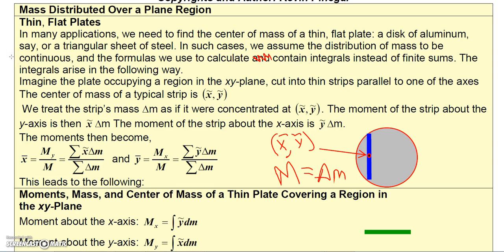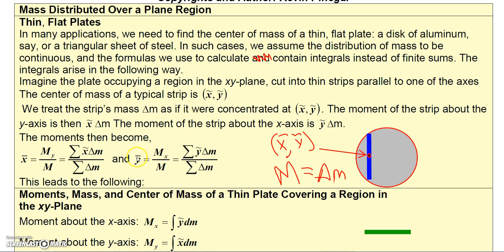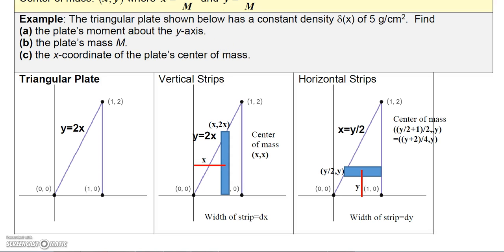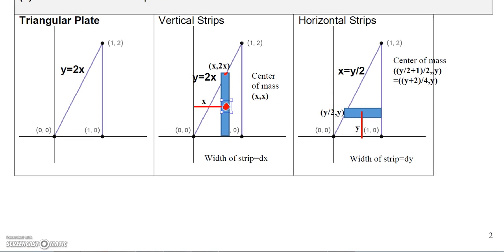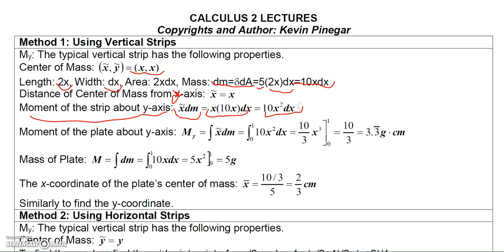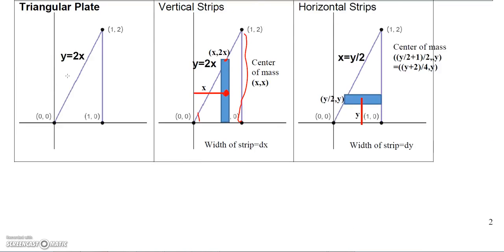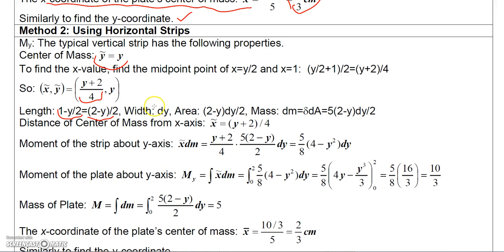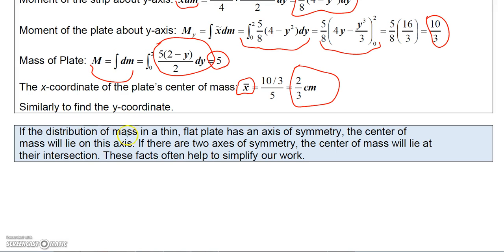8 4B Cal2_App of Integrals -Center of Mass in 2D Part 2 of 3